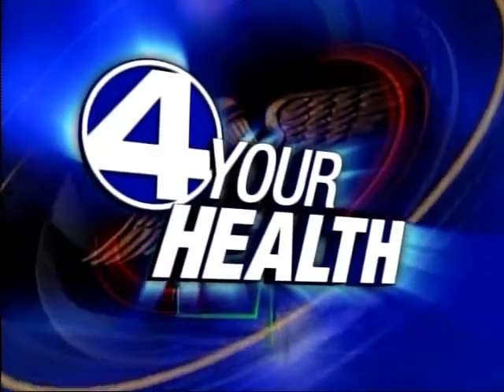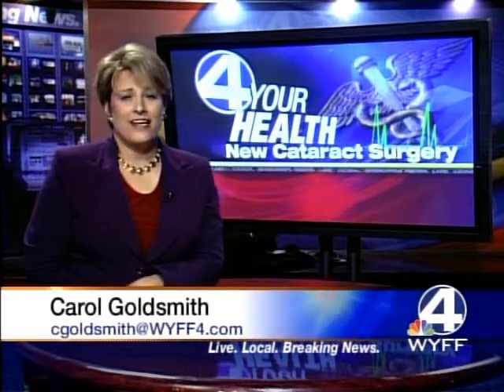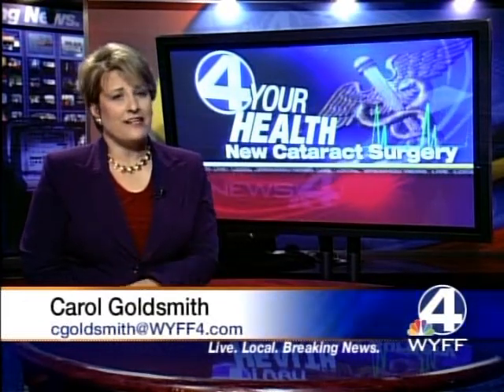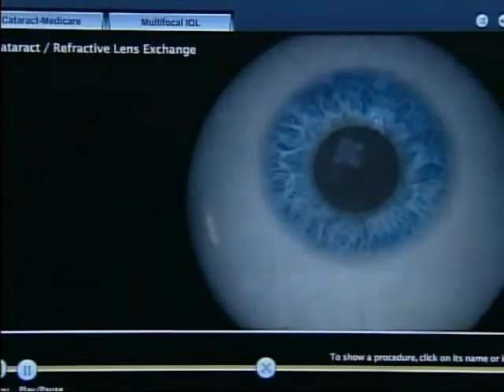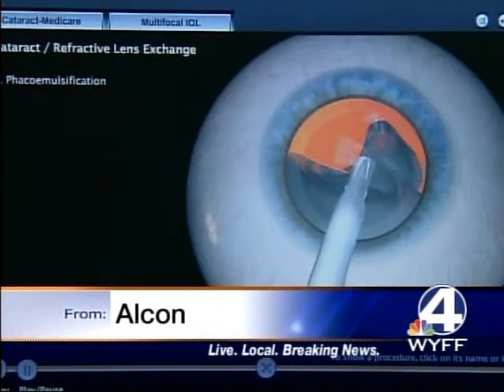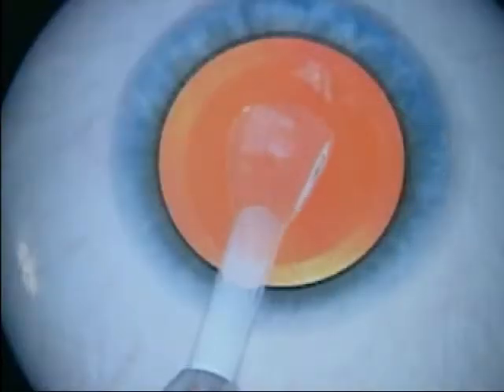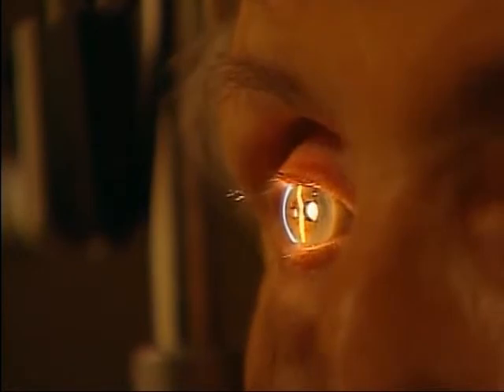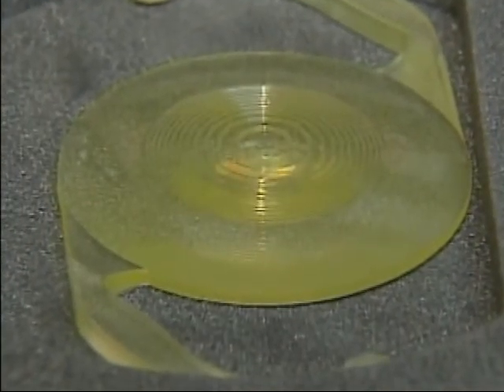Dr. Parisi talks about the new ReSTOR Lens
Dr. Joseph L. Parisi, MD, of Clemson, Easley, and Greenville Ophthalmology talks about the advantages of the new AcrySof ReSTOR Lens and how it's now available in the upstate of South Carolina.